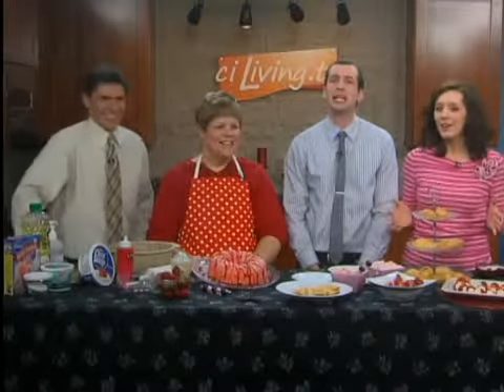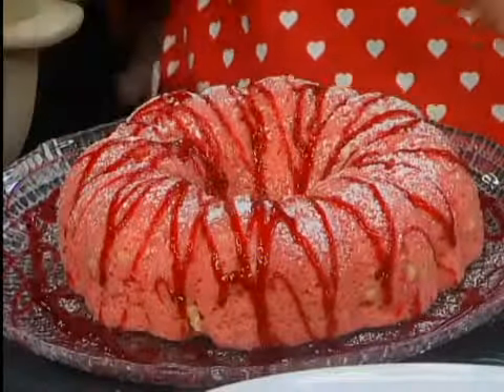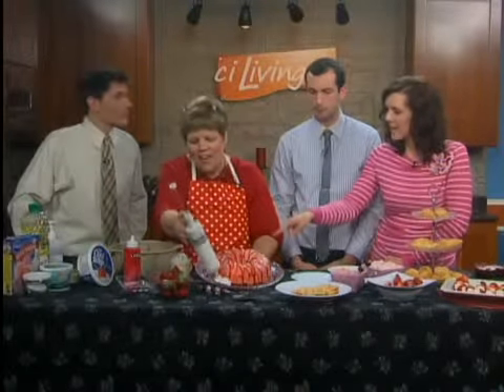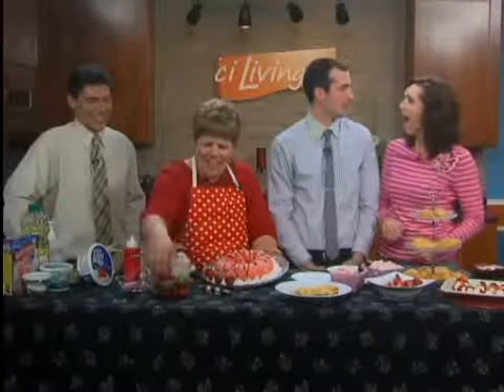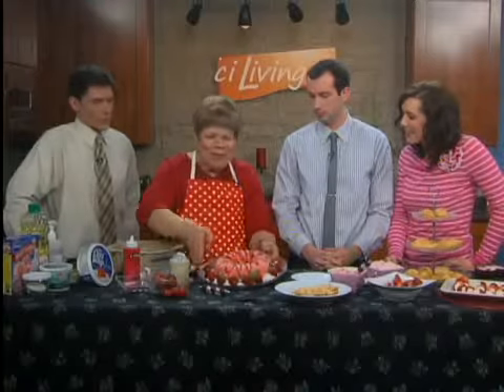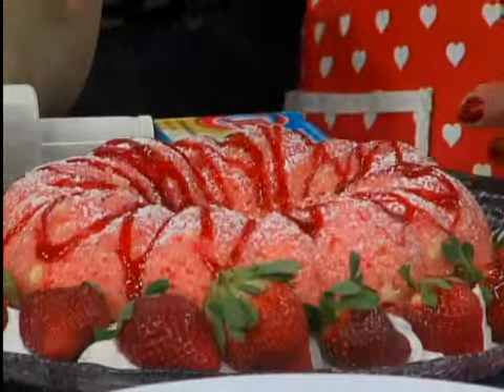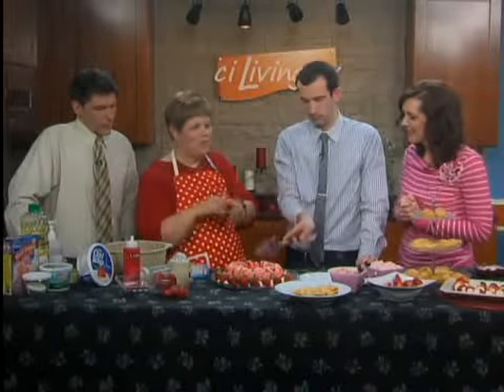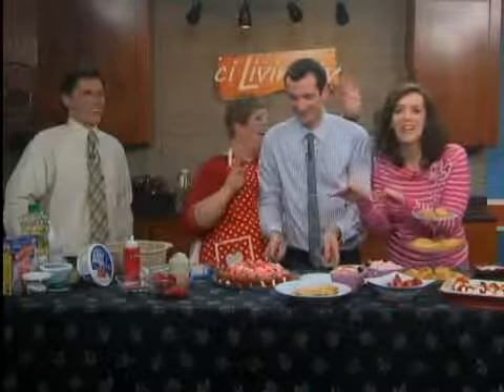What's For Dinner Reveal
Lisa Lewey-Shields shares several strawberry recipes.   Something everyone will enjoy with their Valentine.